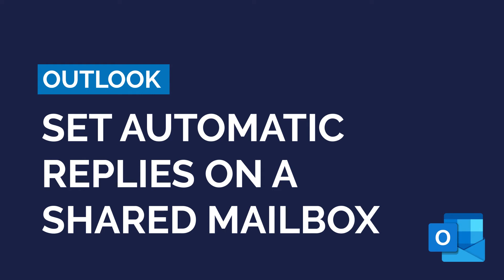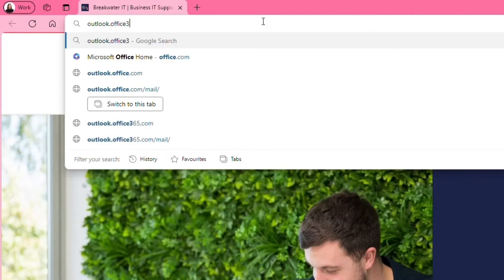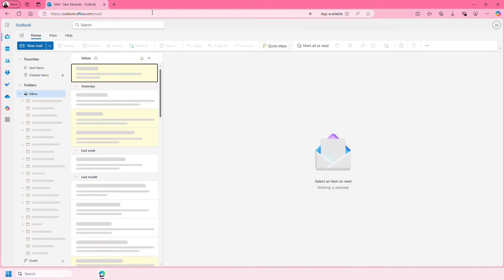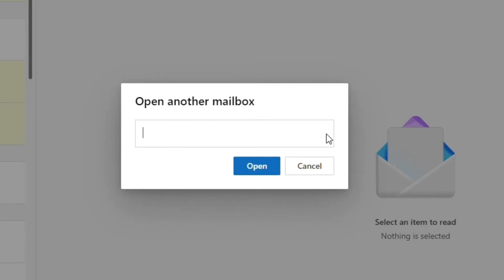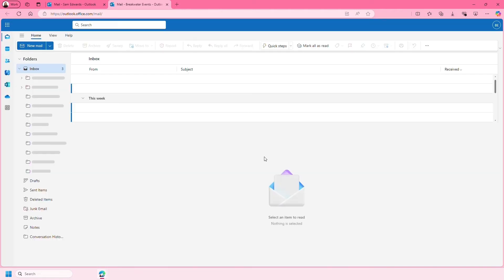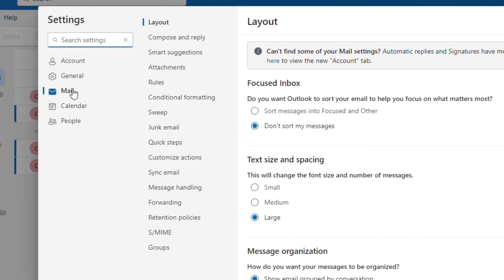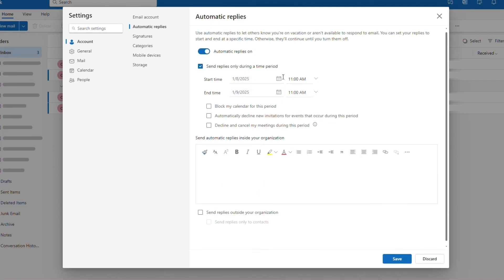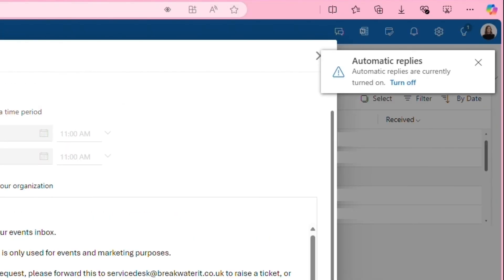How to Add an Out of Office on a Shared Mailbox in Outlook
This video will show you how to set up automatic replies on a shared mailbox in Outlook.